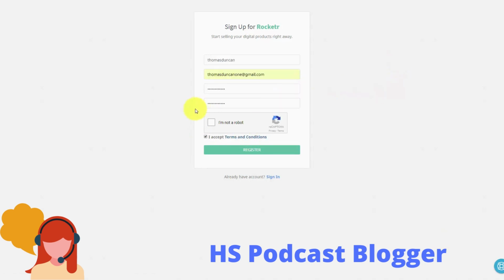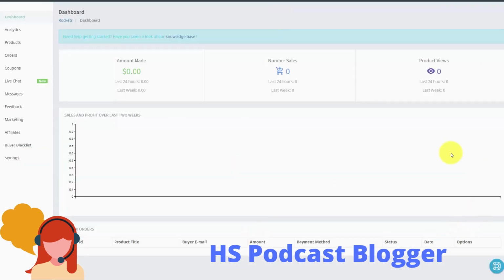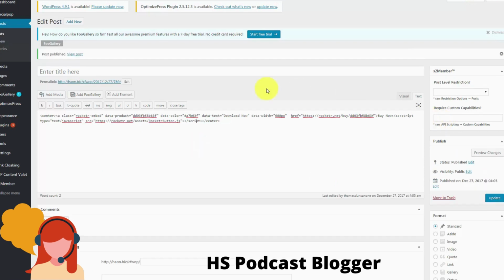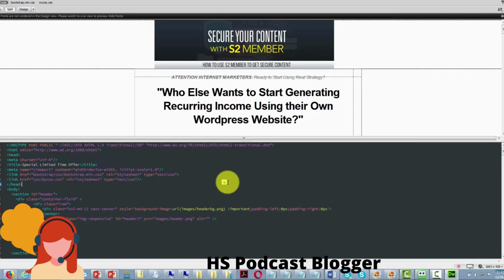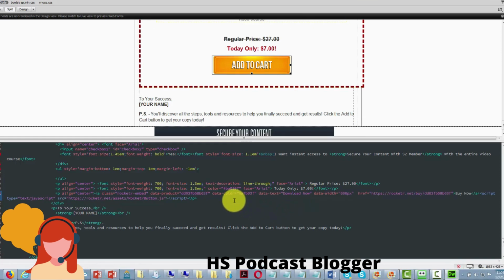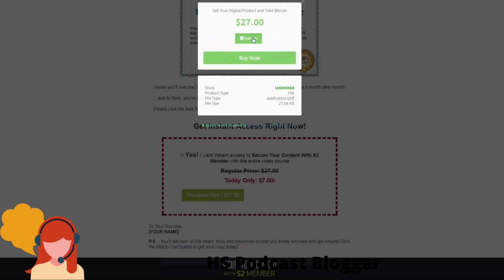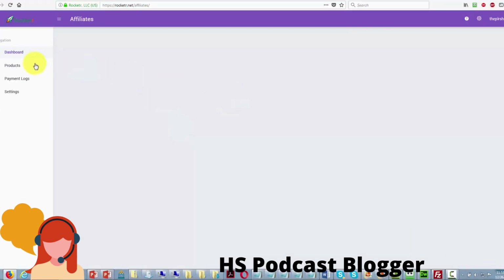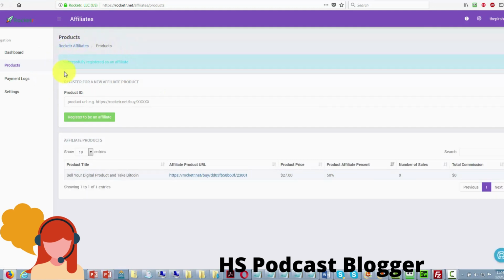Earn 1000USD in a month from Buy and Sell method using Bitcoin | HS Podcast Blogger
Regards.
HS Podcast Blogger